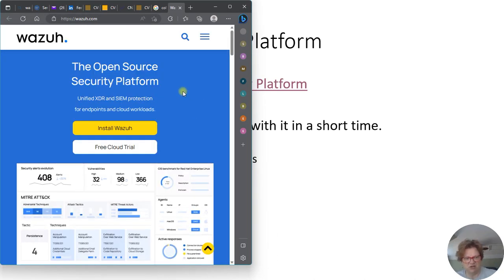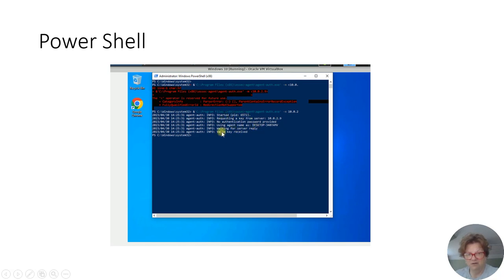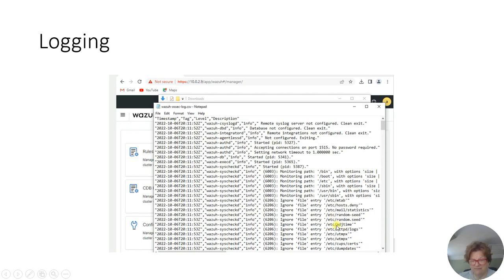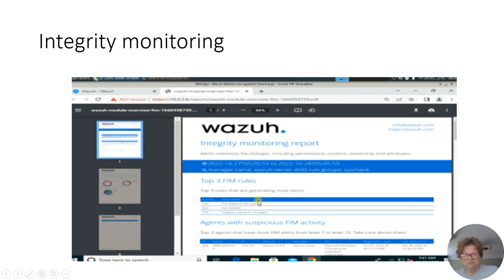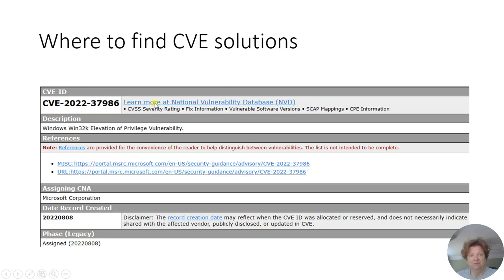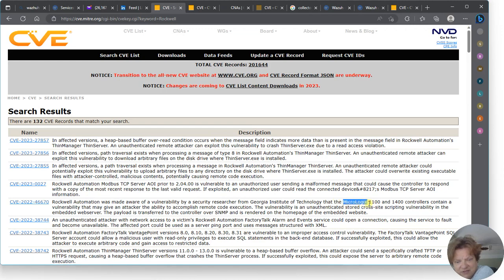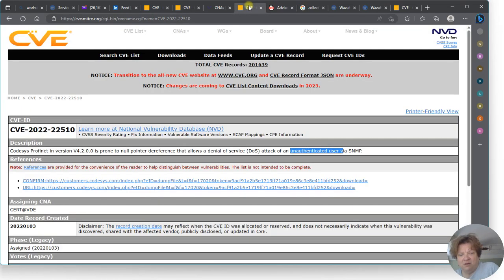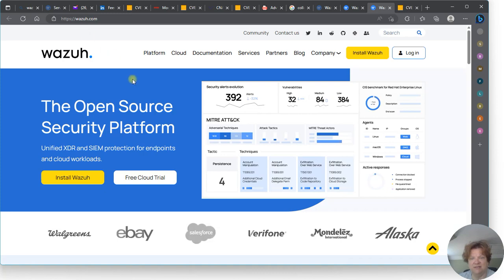Wazuh Cyber Security Tool